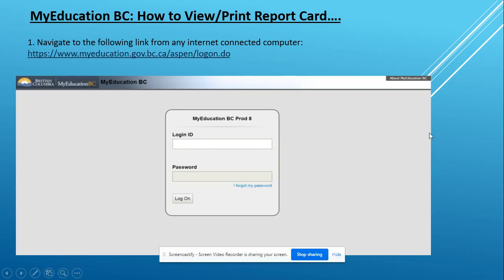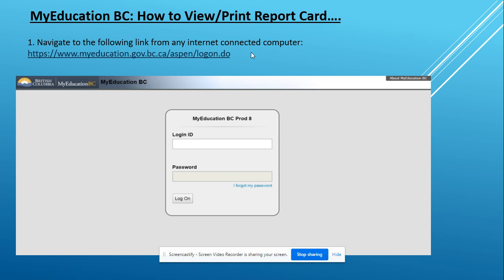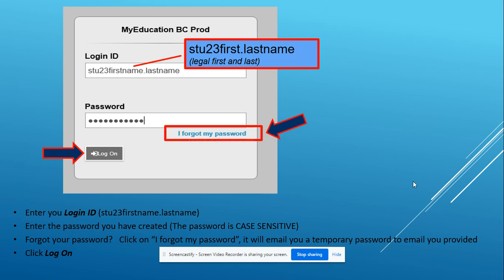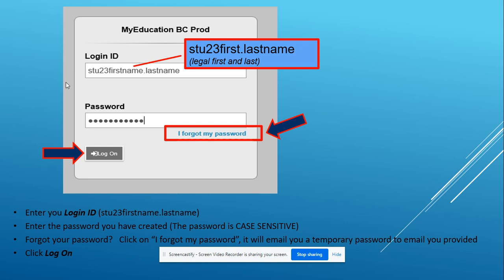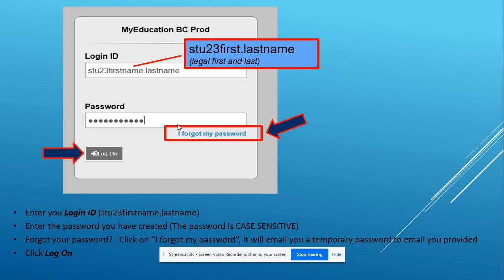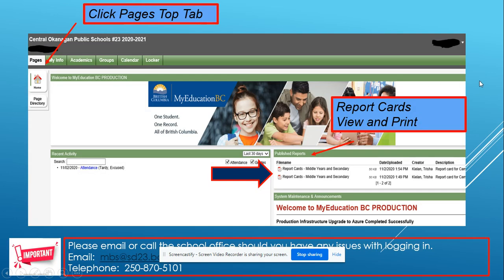How to View/Print Report Card - MyEdBC for Students